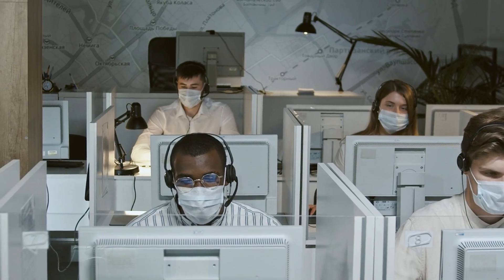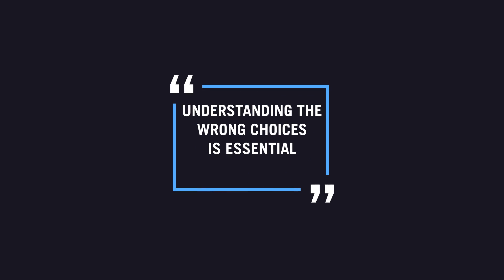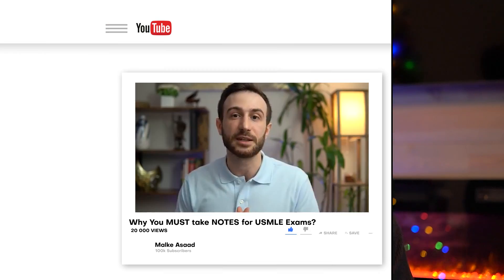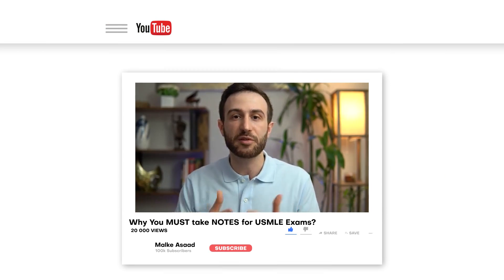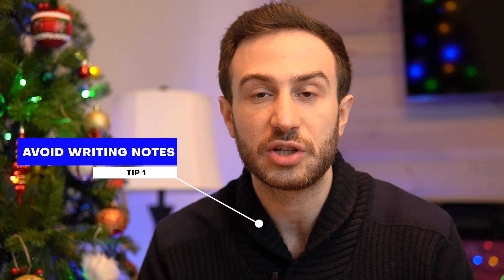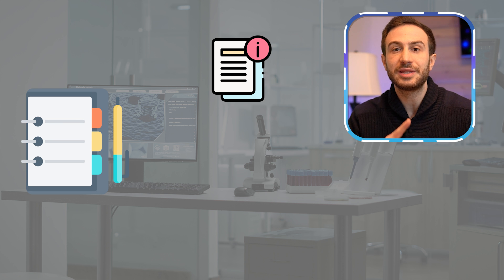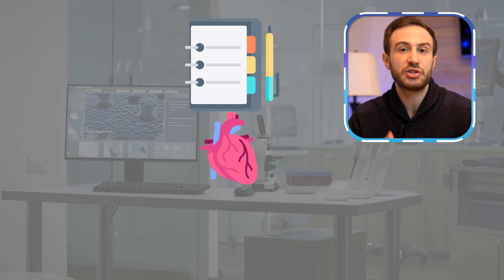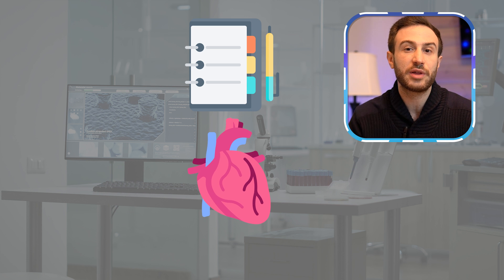USMLE UWorld STEP 1: How to Study UWorld for USMLE STEP 1 and STEP 2 CK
🎬 How to study 📚 UWorld for USMLE STEP 1? This video will go over tips on how to master UWorld for STEP 1 and STEP 2 CK and 5 common mistakes that students make when studying UWorld STEP 1 and STEP 2CK.

🚀 Start your USMLE prep with a FREE tutoring session! Explore our personalized USMLE Tutoring Packages and boost your scores today.

USMLE STEP 1 can feel endless 😔... Spending hours on UWorld and First Aid... and still not where you want to be. That's why we've built our 7-day review to do that in 7 focused days, focusing only on what is HIGH-YIELD. Live on Zoom with MDs who’ve recently sat where you’re sitting. 100% money-back guarantee. Reserve your spot now

📸Timestamps UWorld for STEP 1:
Intro 00:00
UWorld Tutor vs. Timed mode 00:13
UWorld Random vs. System 01:39
UWorld STEP Exaplanation 03:11
UWorld Wrong Choices 05:19
UWorld USMLE Notes 06:14
Summary 08:21